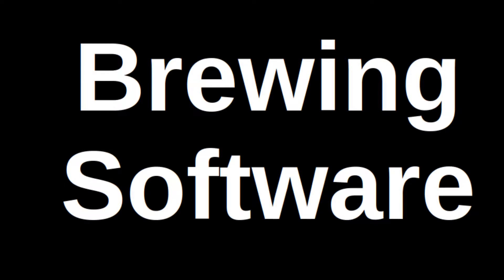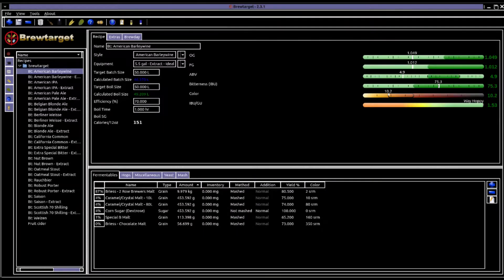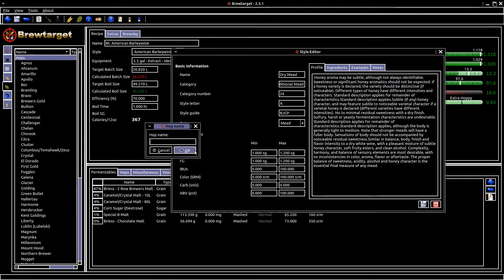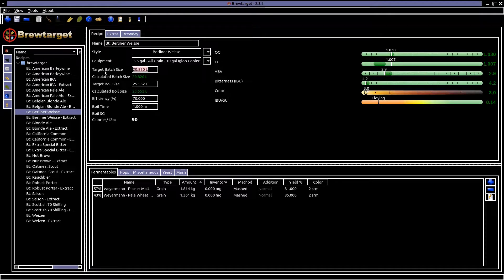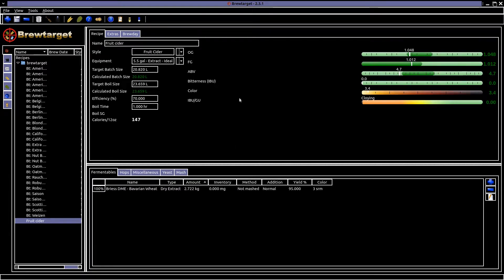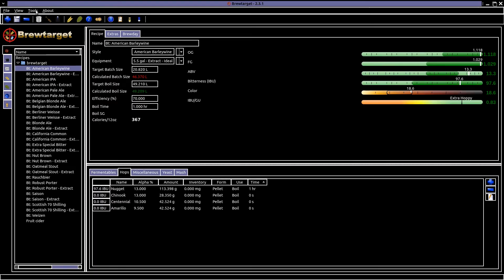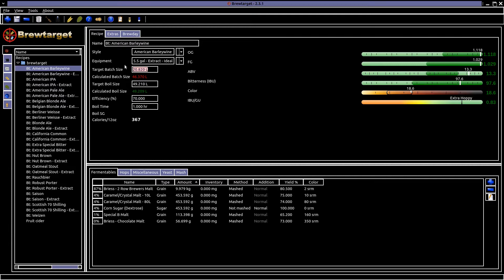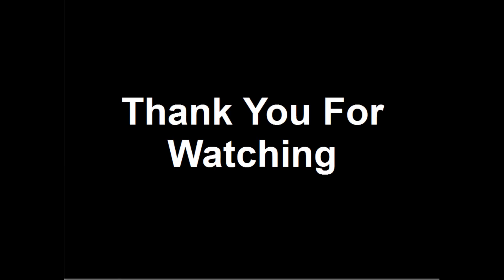Brewing software.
Brewing software is a useful tool for the technologically inclined brewer. It is a combination of calculator, brewing diary and reference material.

This video takes the example of the open source software, Brew Target, and explores what it can do for you and what you can do with it at an introductory level. From here you can begin add your own tools, equipment, ingredients and more.

The advantages to this sort of software is the relative ease of use for  a beginner, the immediate availability of ample tools in the program  and how flexible it is. The downsides are the imperial units and initial focus on beer. This may be off putting until you import or make your own library additions.

The depth of records going into the program or already available is very useful. As it this example is opensource nothing is lost by trialing it. If you find the program useful explore the website and consider supporting the developer(s).